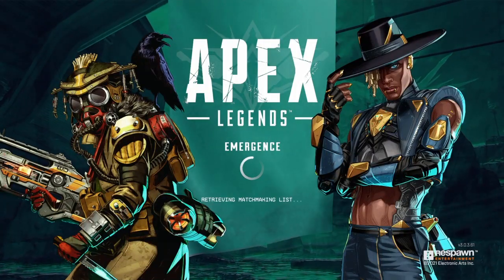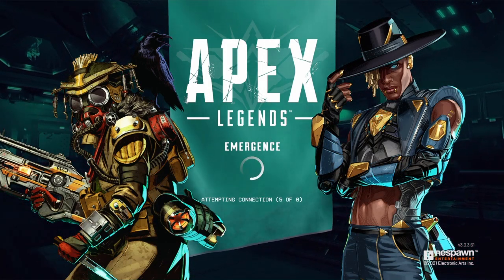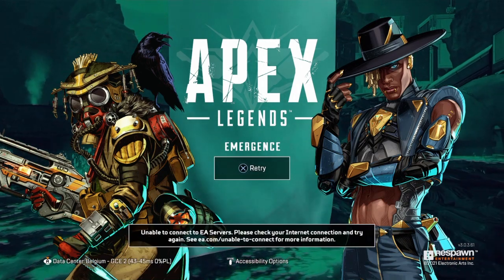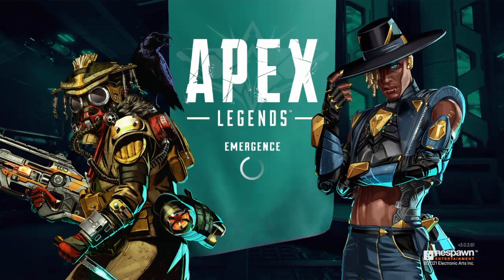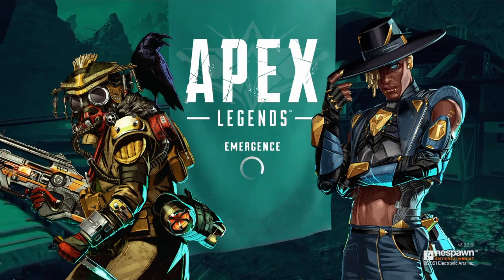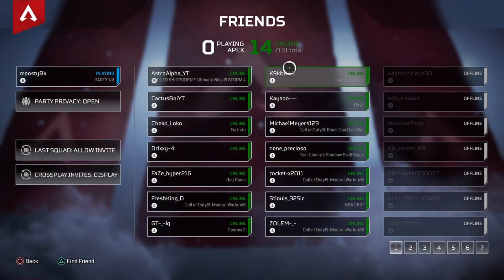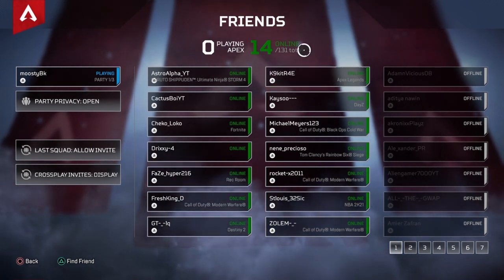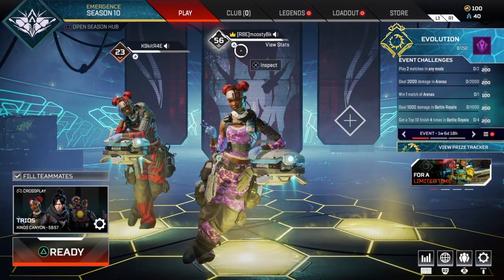HOW TO FIX APEX LEGEND ERROR FOR NEW UPDATE UNABLE TO CONNECT TO EA SERVER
HOW TO FIX APEX LEGEND ERROR FOR NEW UPDATE